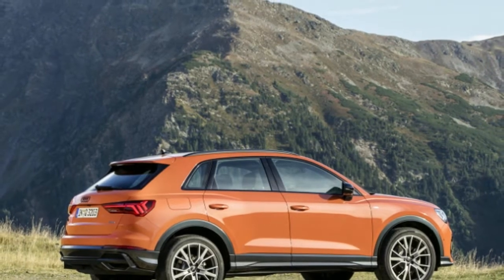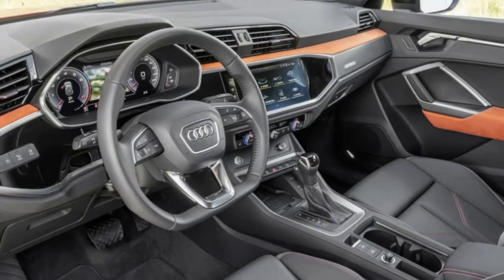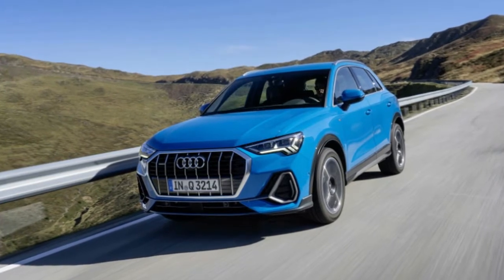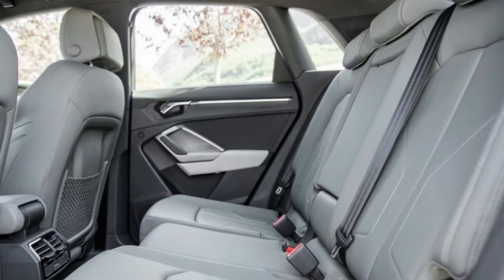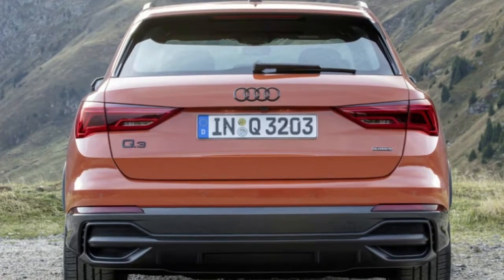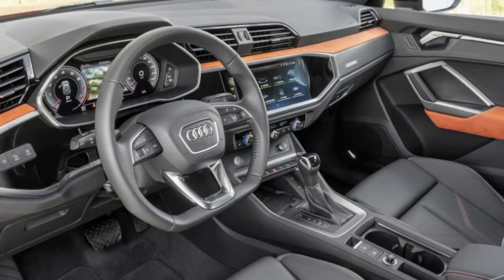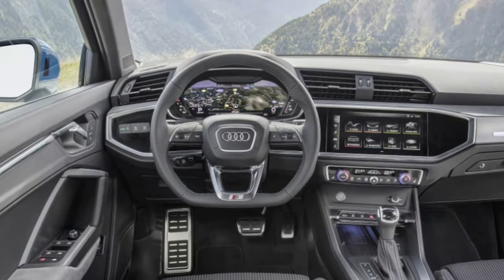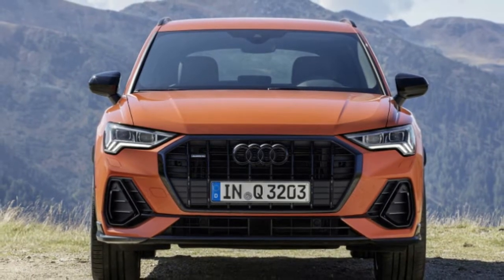Audi Q3 No sophomore slump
SOUTH TYROL, Italy — In September, the tight mountain switchbacks of the Dolomites echo with the sound of cyclists and tour buses full of Europeans enjoying the last vestige of summer. Our pace slows to a crawl lest we knock a rider over the side of the Alps with the 2019 Audi Q3. Still, even the Italian bus drivers can occasionally move with gusto, giving us the chance to stretch Q3's surprisingly capable legs. Like traversing northern Italy in late summer, the first-gen Q3 sounded great on paper. The reality wasn't so rosy.

The original Q3 hit the American market in 2015, just as the compact crossover craze was kicking off. The model was basically a Volkswagen Tiguan (itself based on the sixth-generation Volkswagen Golf) with a fresh design. It felt dated compared with the rest of Audi's lineup, since it'd already been on sale in Europe for several years before it made its way to North America. Yet the Q3 moved more than 1.1 million units worldwide over its seven-year run. Still, compared to newer and more lively products like the Volvo XC40, BMW X2 and Lexus NX, the Q3 needed a makeover.